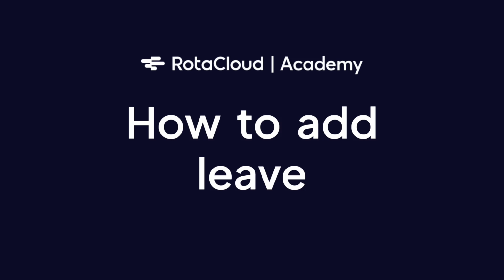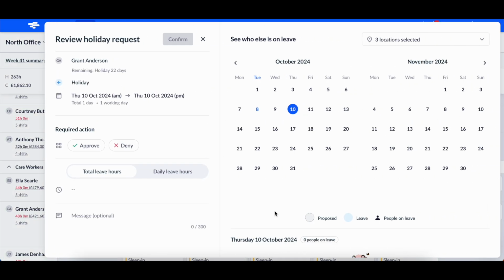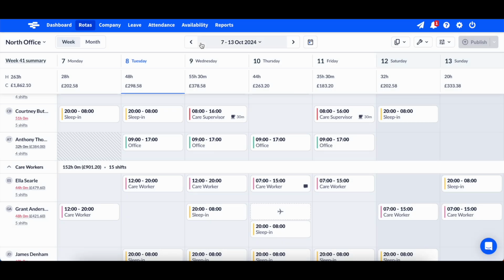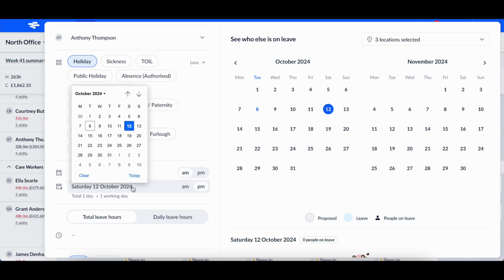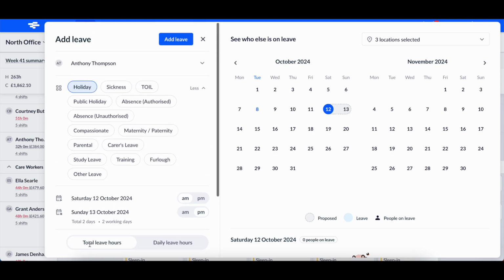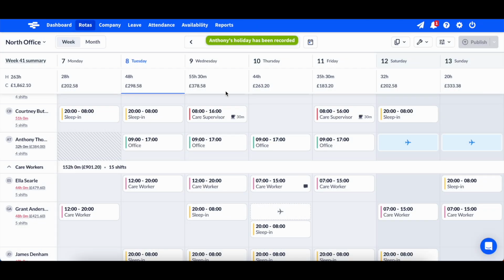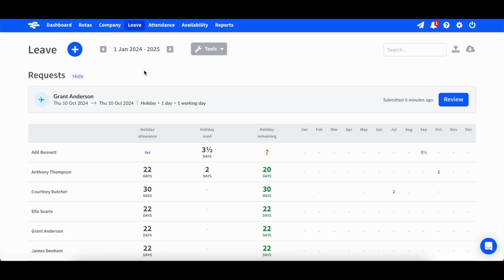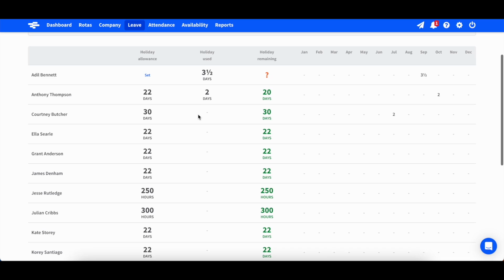How to add Leave in RotaCloud (Holidays, Sick Days & More)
Need to book time off or manage staff leave the easy way? 🌴
In this tutorial, we’ll show you how to add and approve leave in RotaCloud - whether it’s holidays, sick days, or other time off.

In this video, you’ll learn:

   - How to approve or deny leave requests in one click

   - How to manually add holiday, sickness, and other leave types

   - How to add leave directly from the rota or the leave page

   - How to view allowances, remaining balances, and full leave history

Whether you're planning ahead or managing last-minute changes, it's all just a few clicks away.